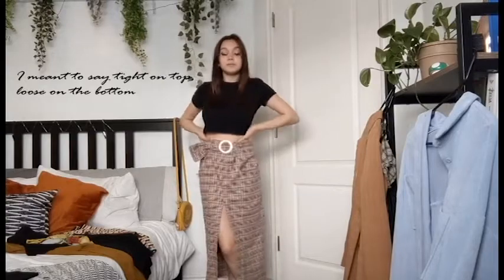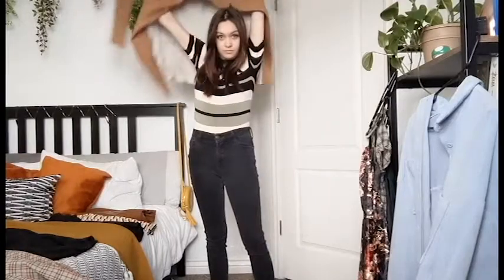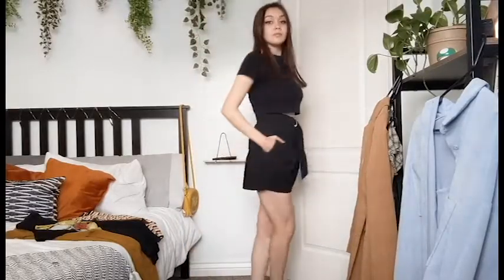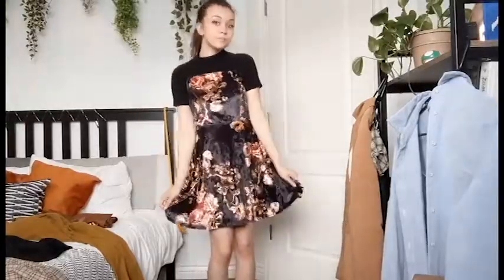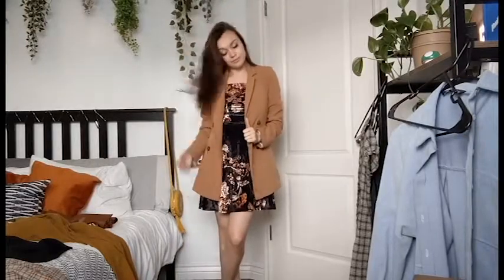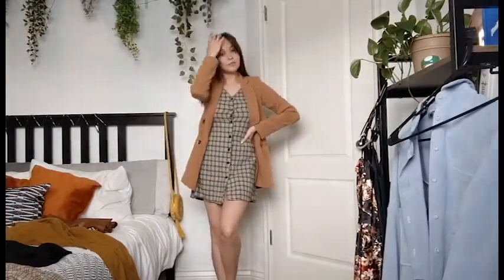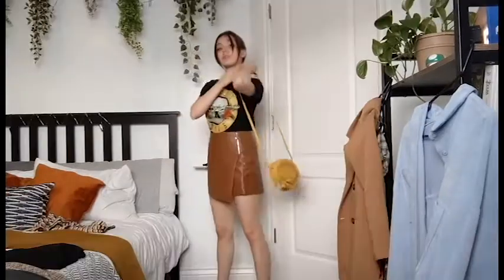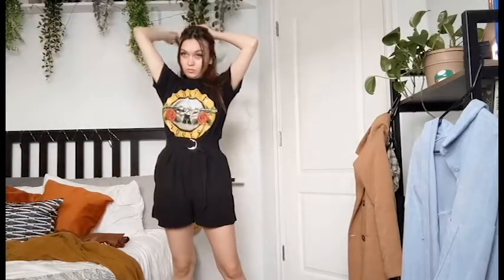How to Assemble an Outfit 101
This week I'm going to share with you my basic tips/tricks for assembling an outfit. Make sure to comment your favorite outfit down below! Also let me know if you like these type of fashion videos!

NEXT WEEK'S VIDEO: Wedding Series Pt. 2: Our Untold Engagement Story

Yellow Purse
Black Crop Top

Filmed on:
Google Pixel 3a
Edited in:
Adobe Premiere Pro and After Effects

FAQ:
Age: 21
Ethnicity: Half Filipina/Half Caucasian
Hobbies: Interior Design, Fashion, Travel